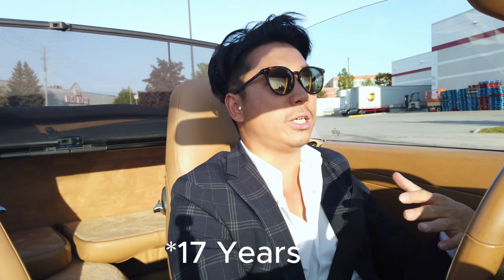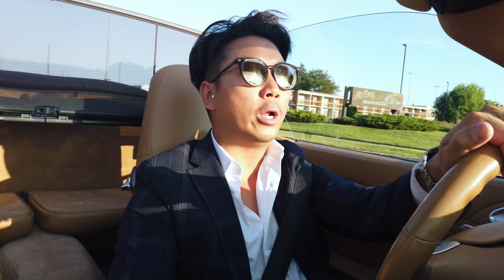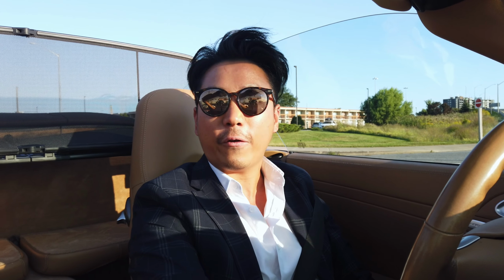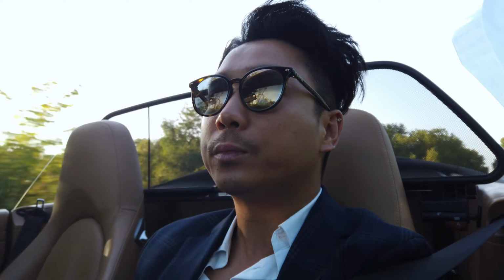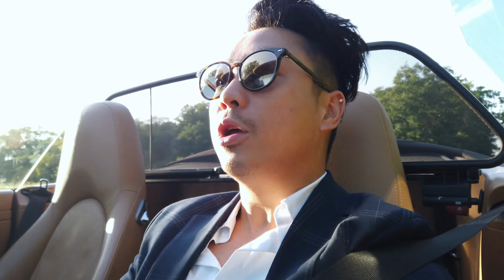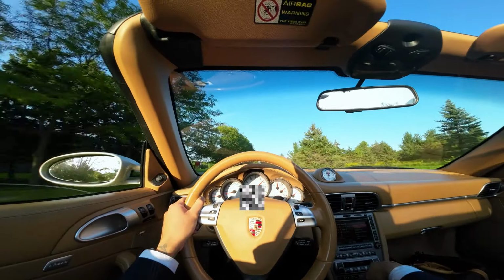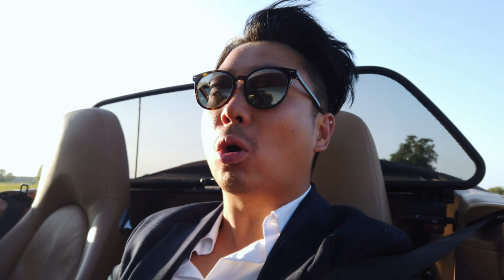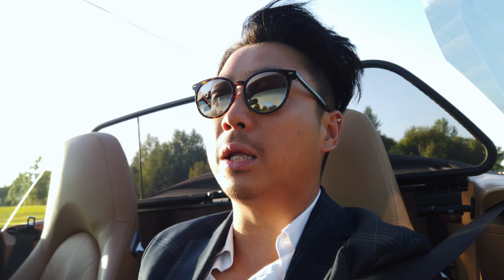Experience the Timeless Beauty of a Manual Porsche 997.1 Cabriolet S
If you're in the market for a luxurious car, you won't be disappointed by the Porsche 997.1 Cabriolet in Manual Transmission!
This all-time classic is packed full of features and style that make it a favourite among car enthusiasts everywhere.

In this video, we'll take a look at the 997.1 Cabriolet in detail and give you our opinion on whether it's worth investing in.
We'll cover its features, performance, and anything else we think might be of interest to you.
So if you're looking for a dream car that will always make a statement, the Porsche 997.1 Cabriolet is definitely worth considering!
Hopefully you guys will enjoy this vlog!!